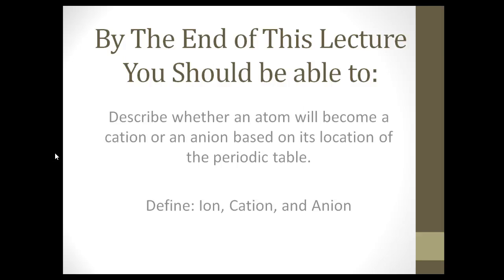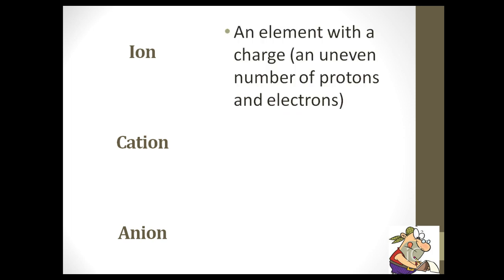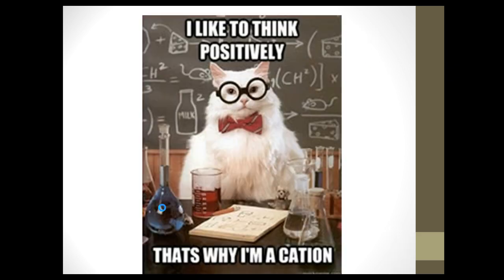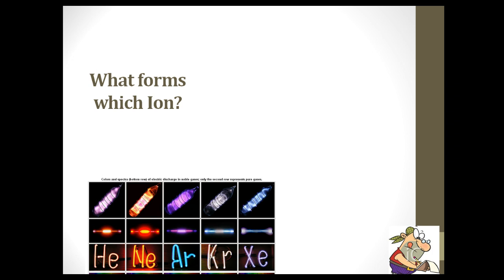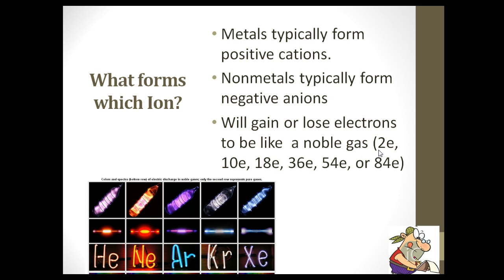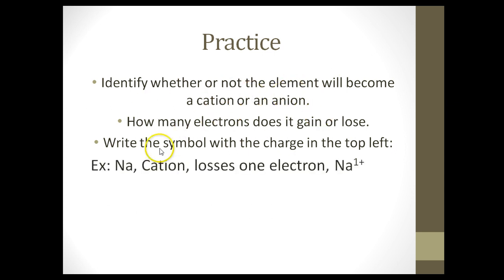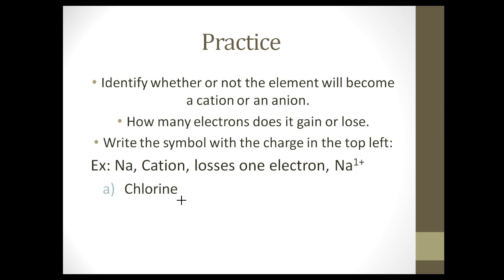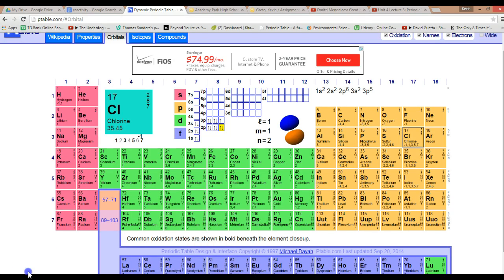Unit 4 Lecture 5: Ions